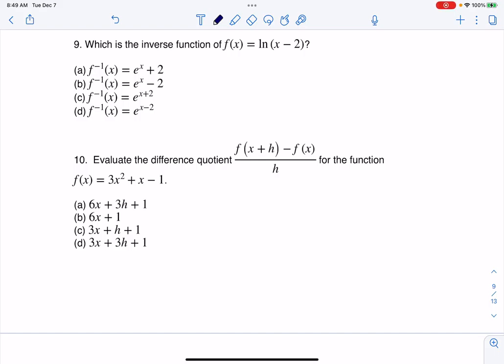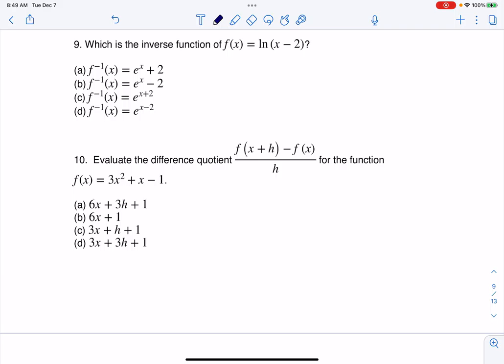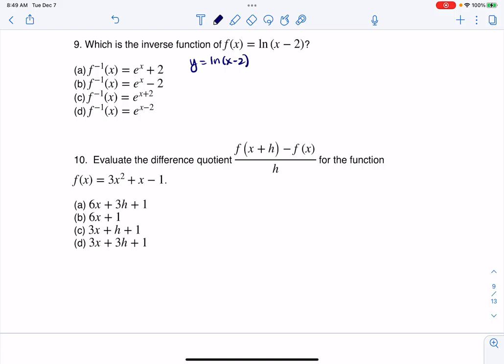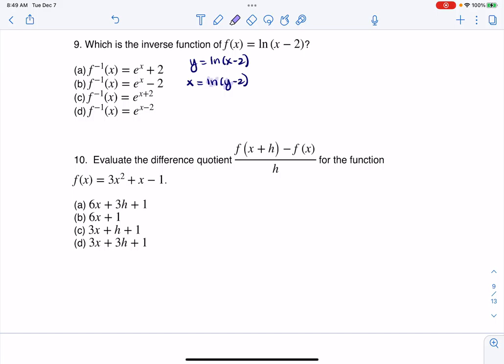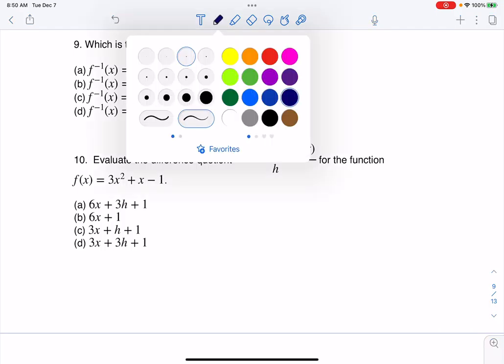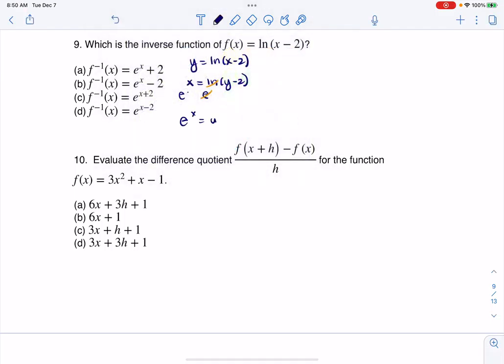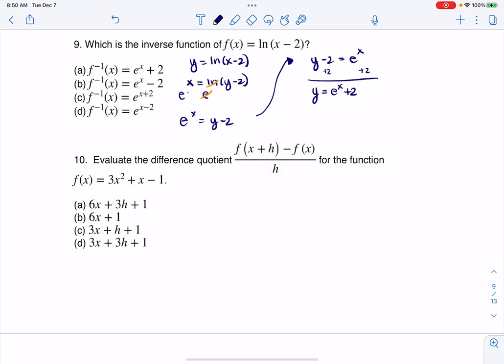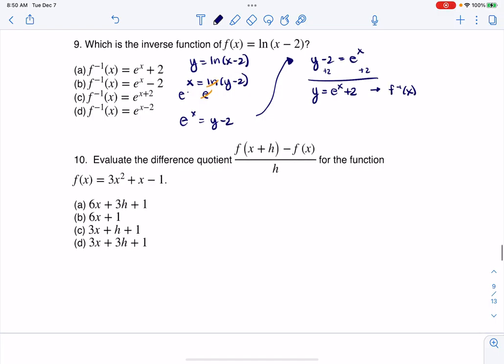Math 31 Sample Final MC9